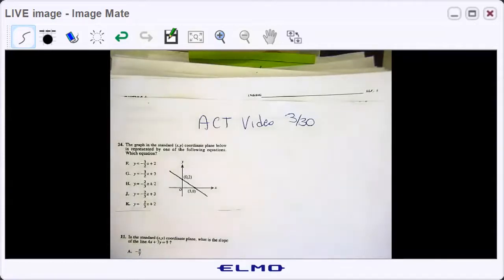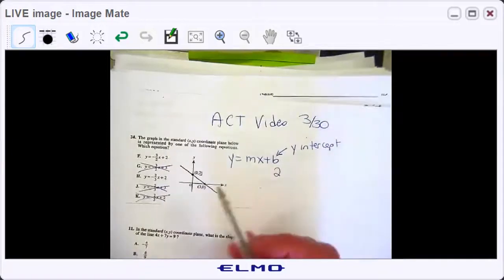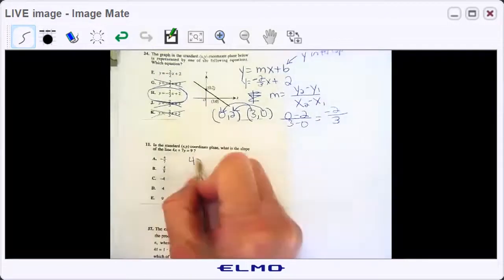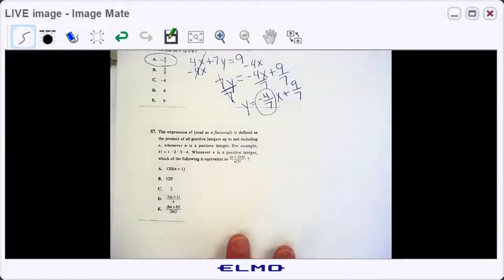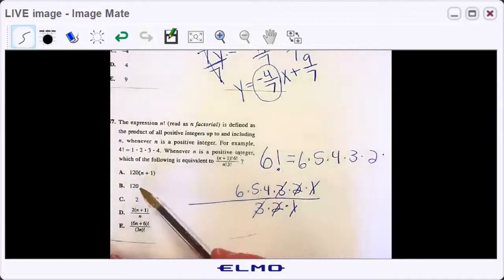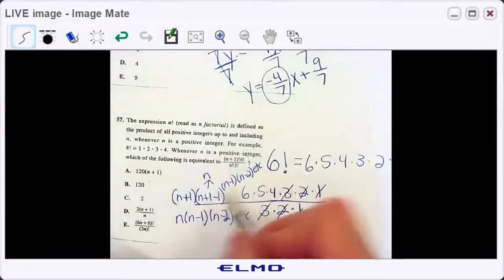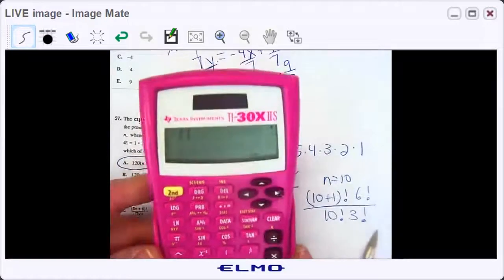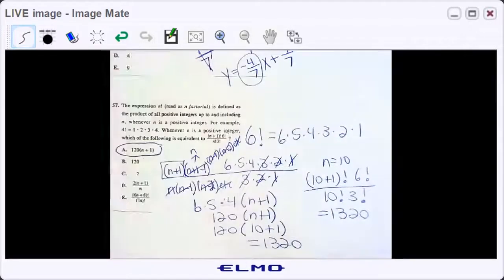Math ACT #14 11/15/22 slope and factorial